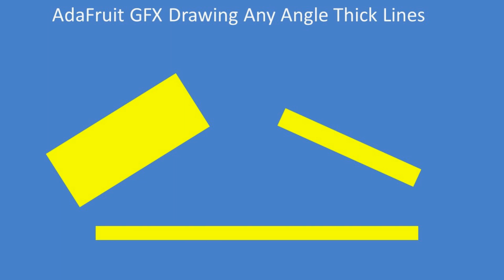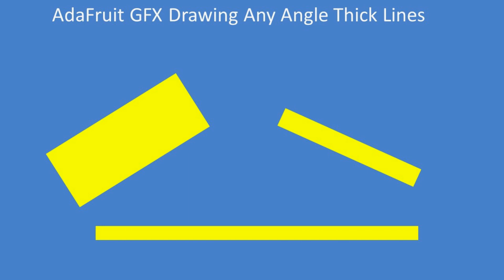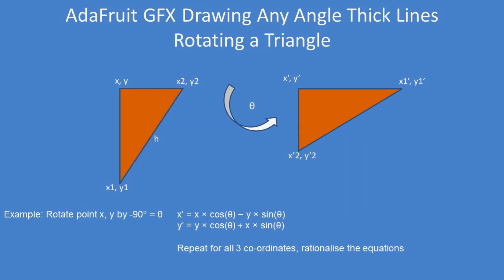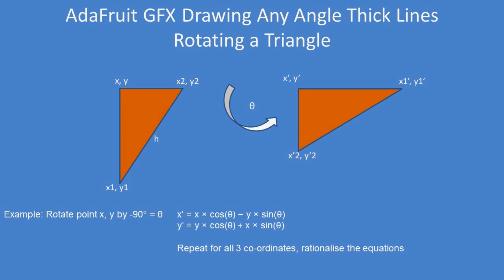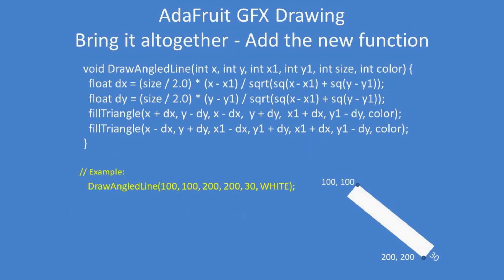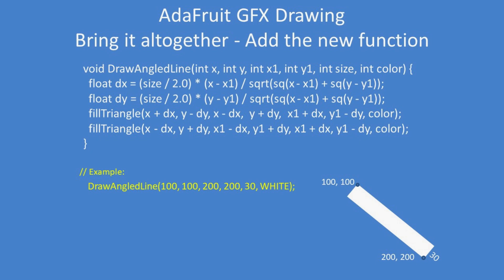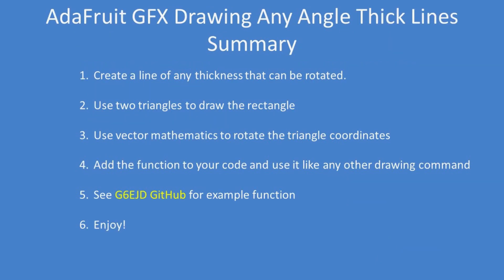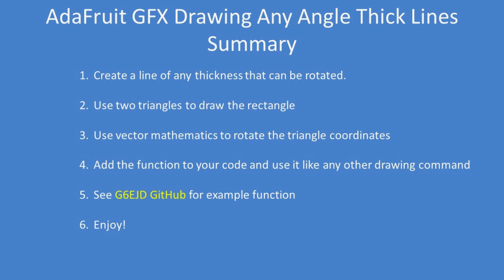Tech Note 152 - Use the Adafruit GFX Library to draw Lines of Any Thickness and Angle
Using the Adafruit GFX functions enables a line of any thickness and at any angle to be drawn. Using two triangles drawn at opposite ends to each other and Pythagoras and some vector mathematics to rotate the triangles a useful function can be created.